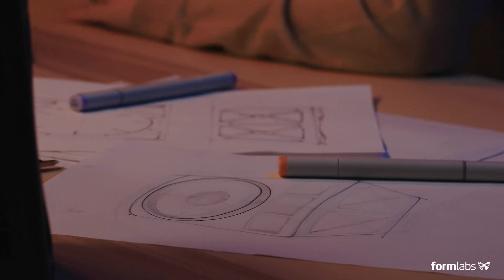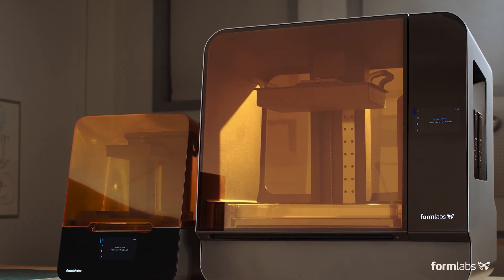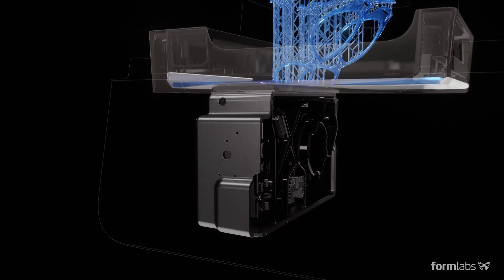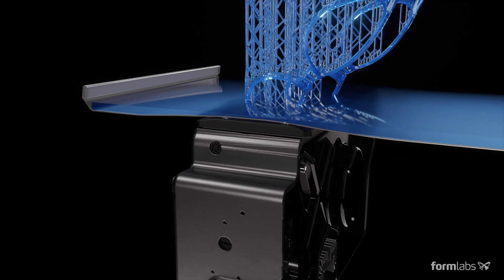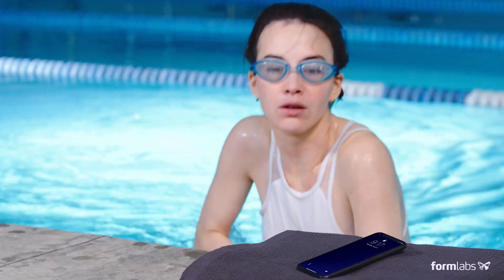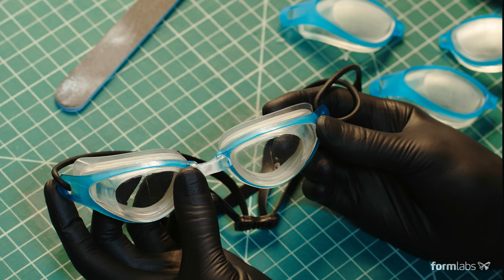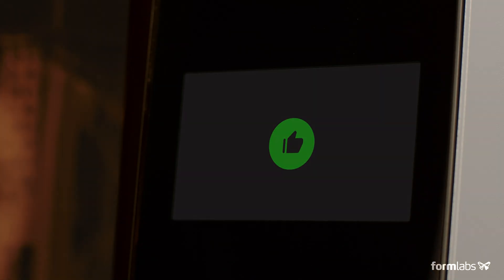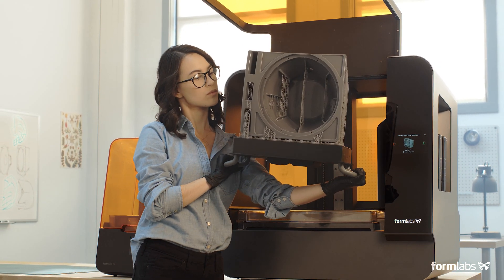Produkt Spotlight - Formlabs Form 3 & Form 3L LFS 3D-Drucker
Hier für Sie das offizielle Launch Video zu den neuen und weiterentwickelten Formlabs LFS 3D-Druckern: Form 3 und Form 3L. LFS ist eine hauseigenen Weiterentwicklung der altbekannten SLA Technologie des Herstellers und bedeutet Low Force Stereolithography.

Alle weiterführenden Informationen erhalten Sie bei uns im Shop (s. Link unten).

Vorgestelltes Produkt: Form 3 & Form 3L

iGo3D - Ihr Partner für 3D-Druck-Lösungen